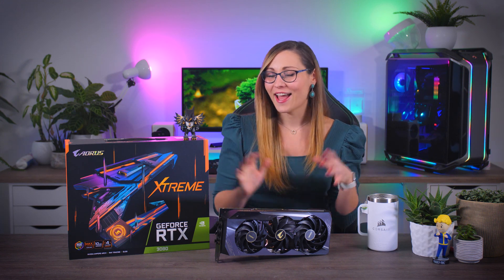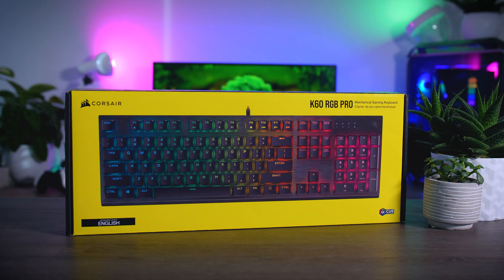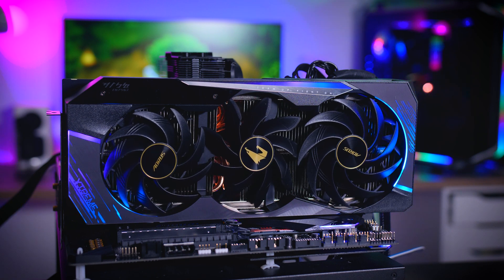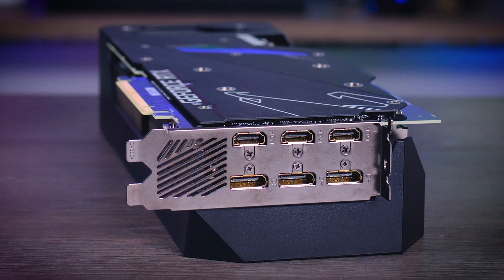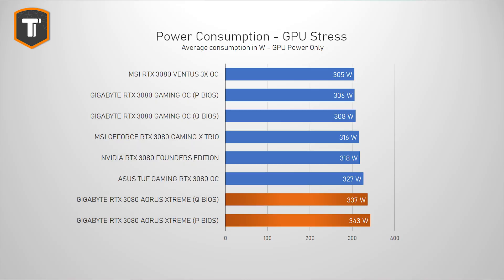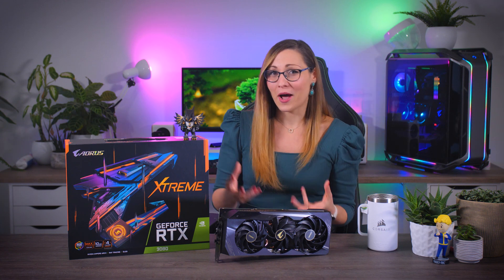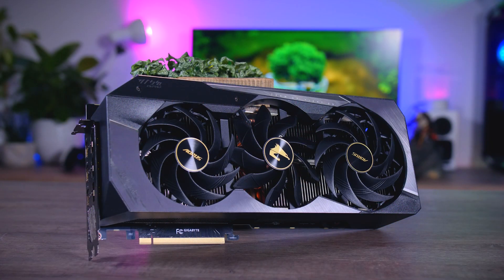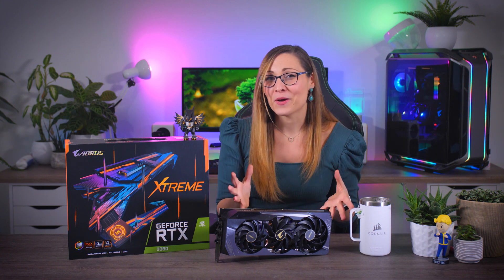Definitely Xtreme(ly Expensive) - Aorus GeForce RTX 3080 Xtreme Review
Because the Biggest 3080 is the Best 3080. Right? Meet the RTX 3080 Aorus Xtreme

My Intel GPU Test Rig:
CPU - Intel Core i9-10900K
Cooling - Corsair H115i RGB PRO XT 280mm all-in-one
Motherboard - ASUS ROG Maximus XII Hero
Memory - 32GB Corsair Dominator Platinum RGB 3600MHz
Storage - Samsung 970 EVO Plus
Test bench - Cooler Master Test Bench

My AMD GPU Test Rig:
CPU - AMD Ryzen 5 5950X
Cooling - NZXT Kraken X62 280mm all-in-one

Timestamps:
0:00 - Introduction
1:30 - Design, Build Quality
1:55 - LCD Display, RGB
2:06 - Dual Bios, Connections, Power Connectors
3:22 - Performance - Boost Speeds, Game FPS
4:03 - Performance - Power consumption
4:26 - Performance - Thermals & Noise
5:19 - My advice for Gigabyte
6:01 - Talking about High-End RTX cards in general
6:43 - Conclusions